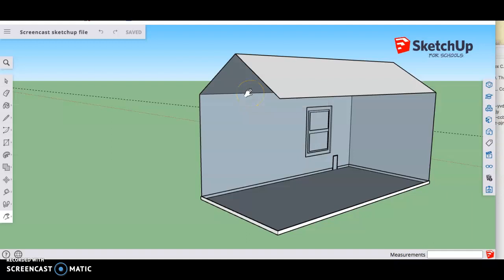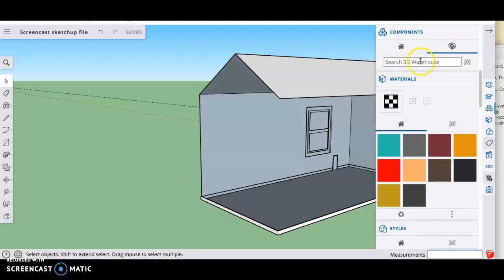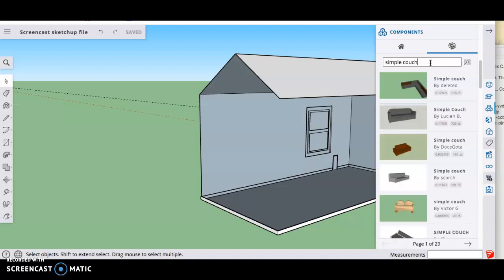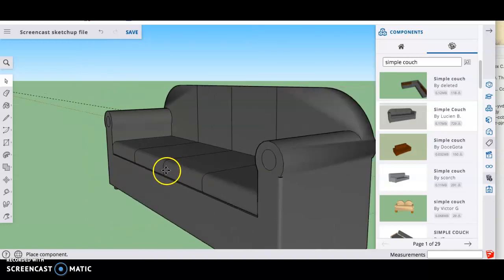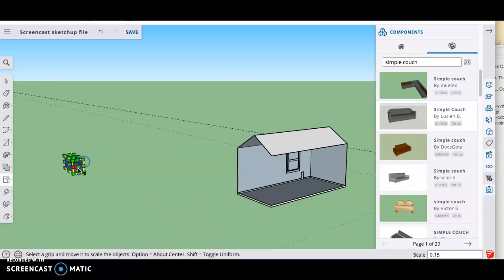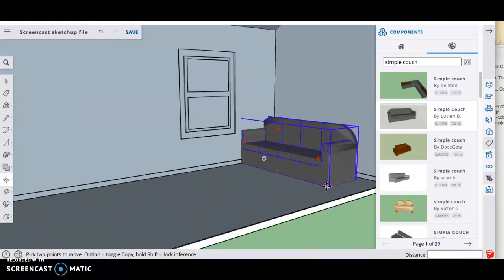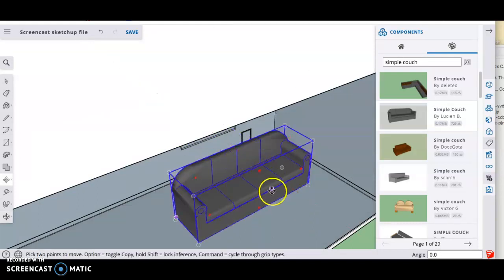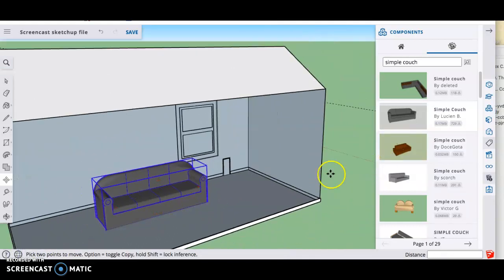Placing components from the 3D Warehouse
How to place components from the 3D warehouse, using Sketchup for Schools.